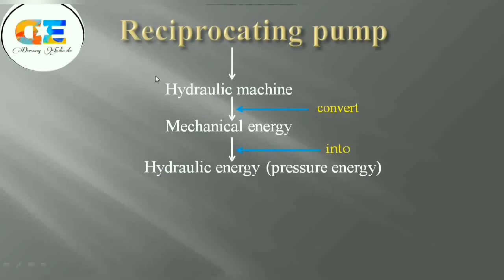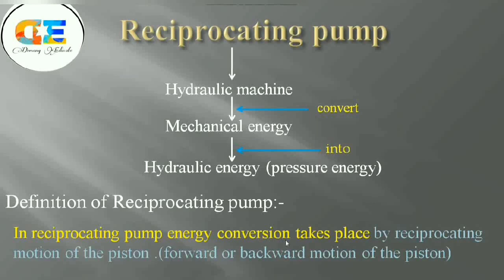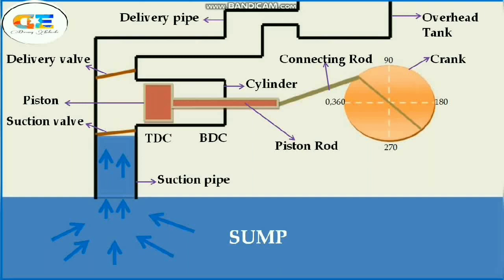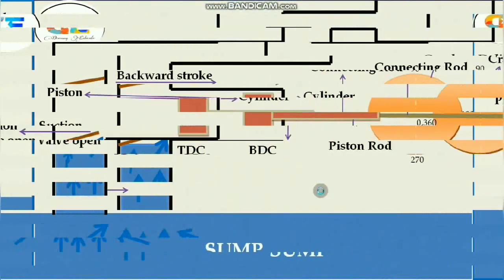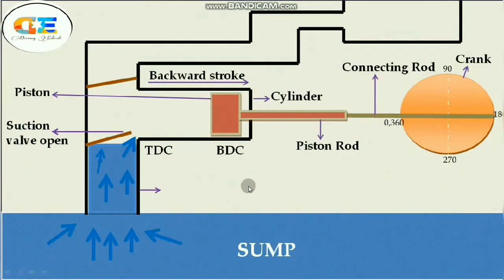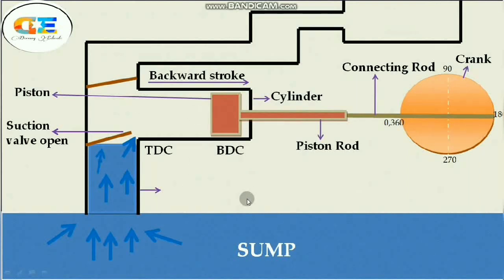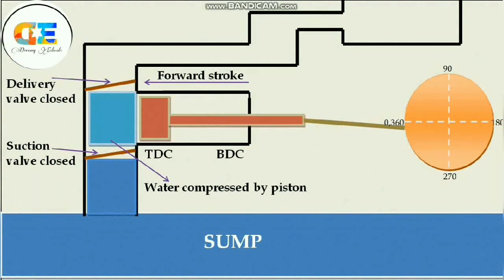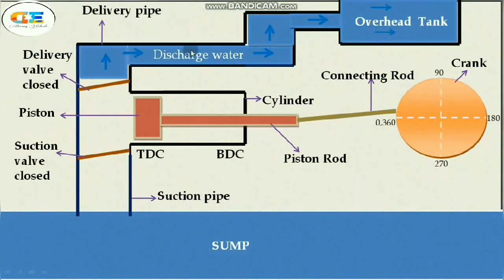Working Animation of Reciprocating pump| How reciprocating pump works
Working Animation of Reciprocating pump.
In this video I  will tell you  four thing about Reciprocating pump.
1) Block diagram of Reciprocating Pump.
2) Types of Reciprocating Pump.
3)Working of Reciprocating pump (step by step).
4)Working animation video  of reciprocating pump.